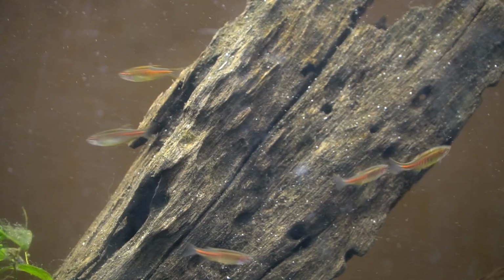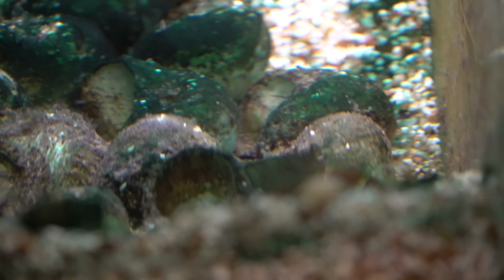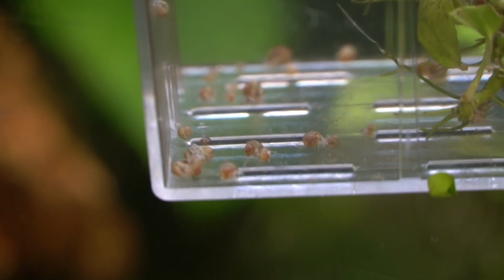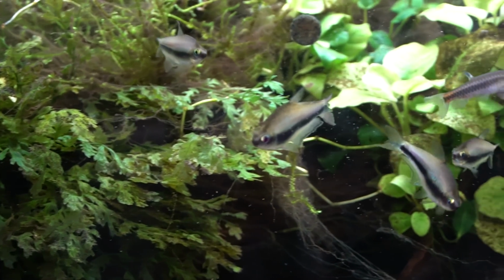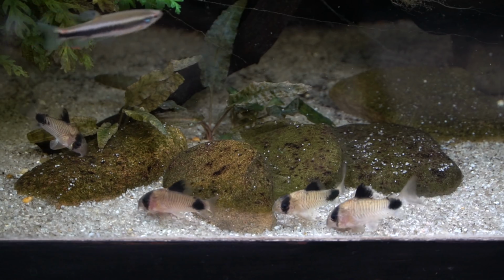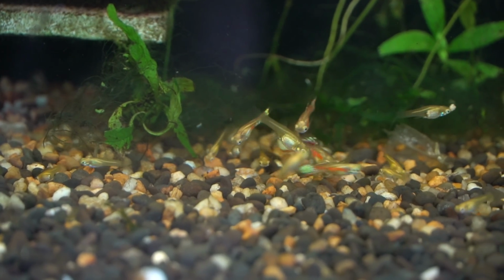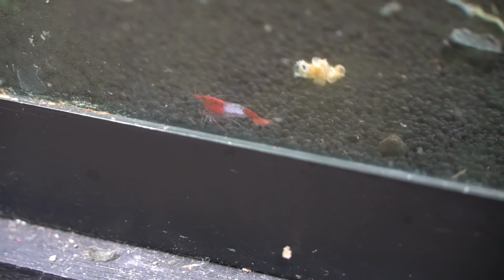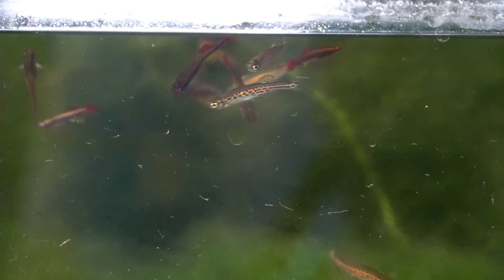Addressing your concerns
Today I talk about the lighting for the turtle tank and show you around some of the tanks in the fishroom that I have not featured lately- guppies, plecos, and community tanks.